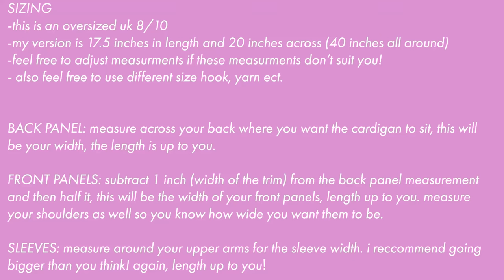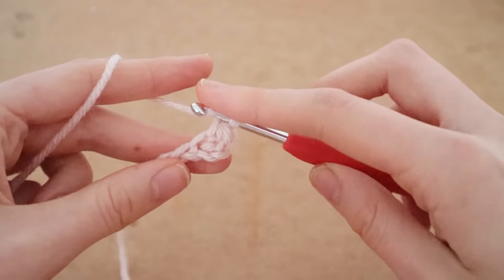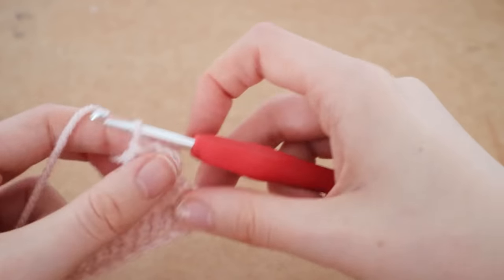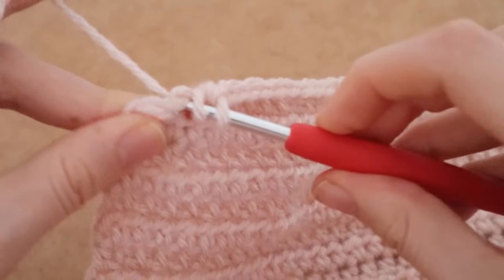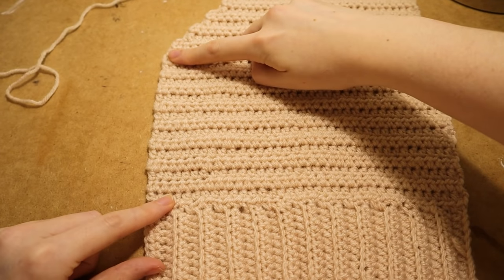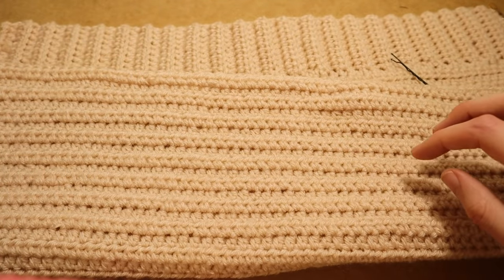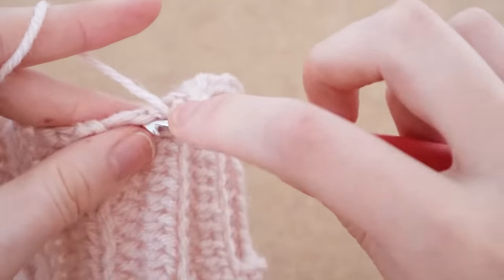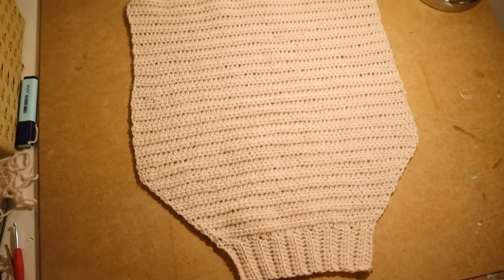SIMPLE Crochet Cardigan Tutorial | DIY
Hi guys!!

Necklace by @avawhitejewellery on insta!

if you recreate my patterns please credit me by mentioning my youtube channel/tagging my instagram @crochetgal100. If you are selling items you created using my videos, you must credit me by crediting my youtube channel/tagging my instagram @crochetgal100. thanks guysssss

Love Emma x